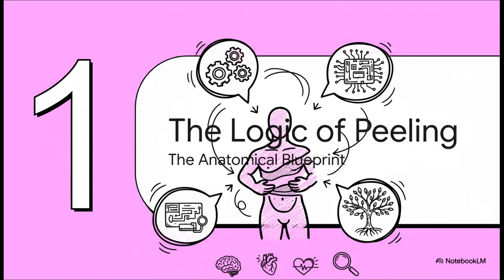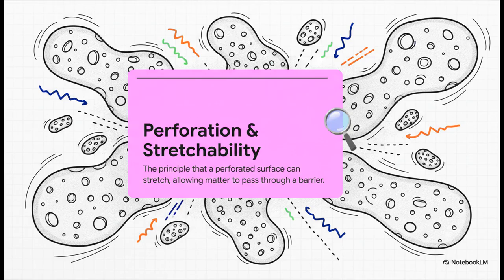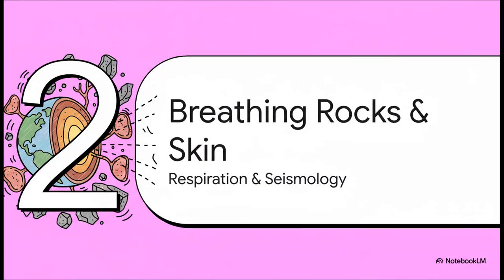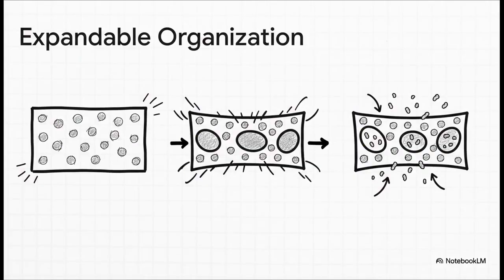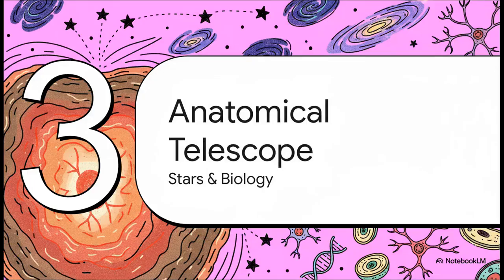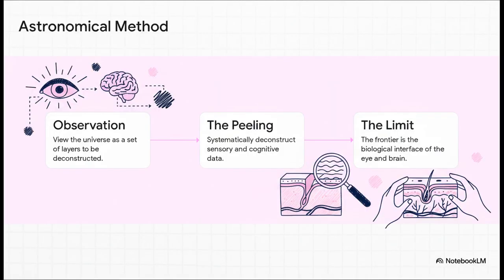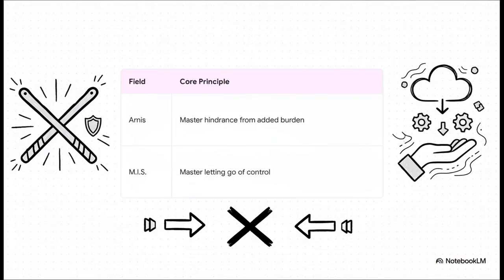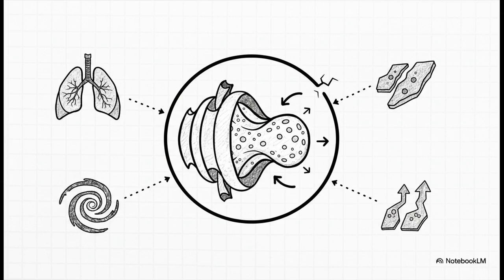The Universal Blueprint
This is my test of the Google's NotebookLM video creation function.